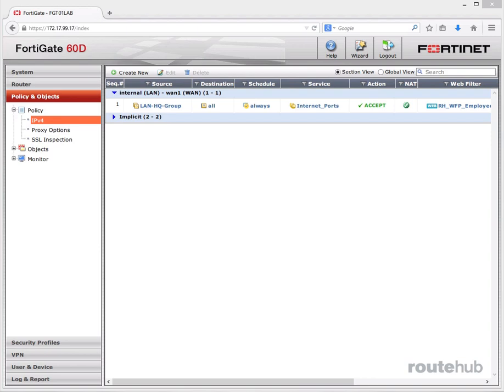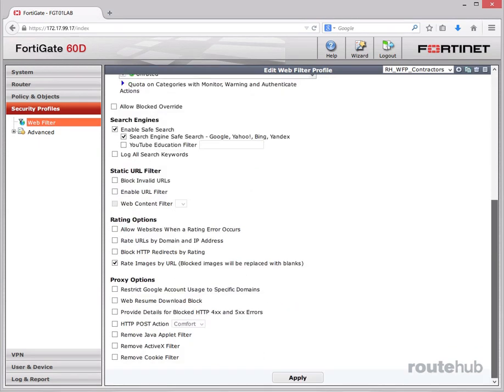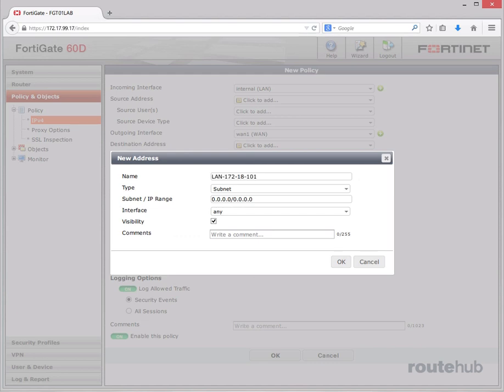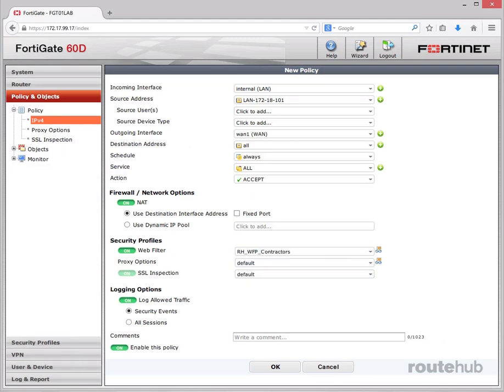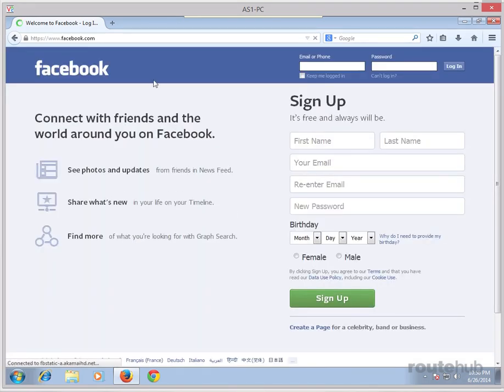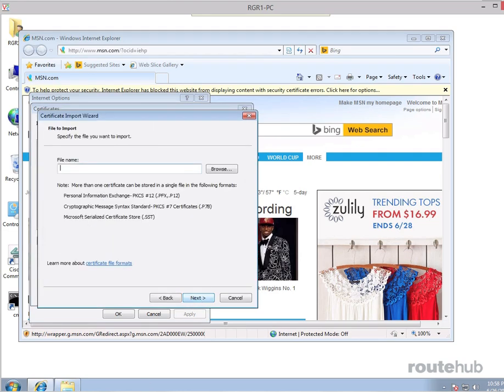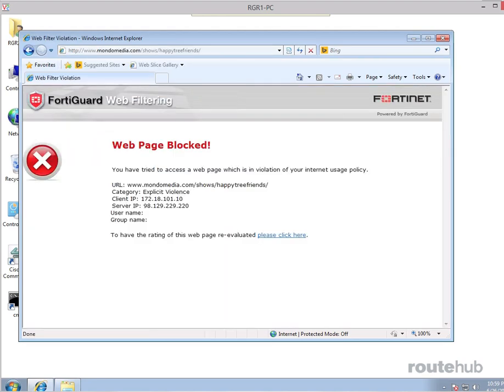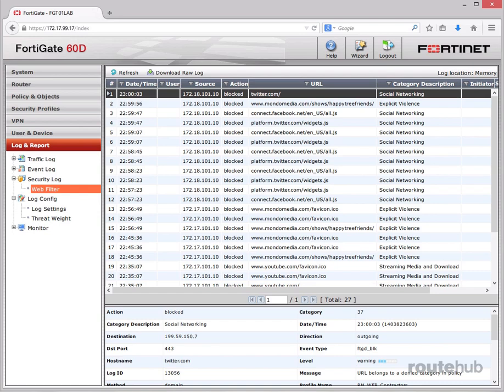Filtering based on URL (Part 2)